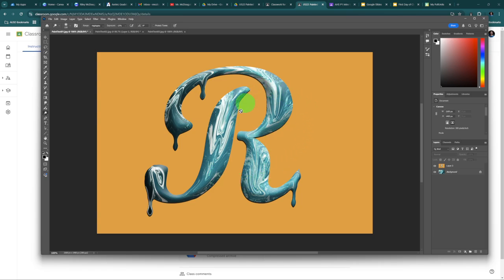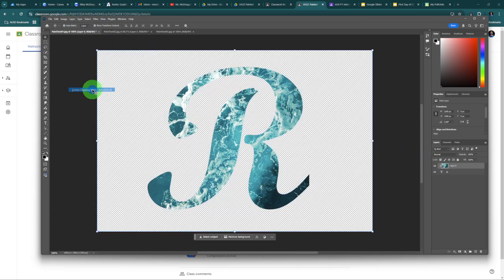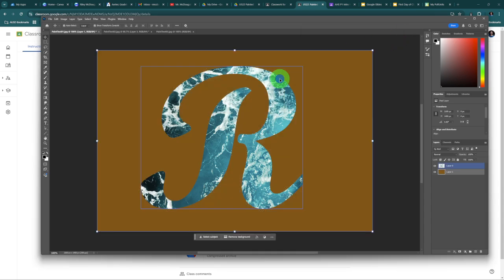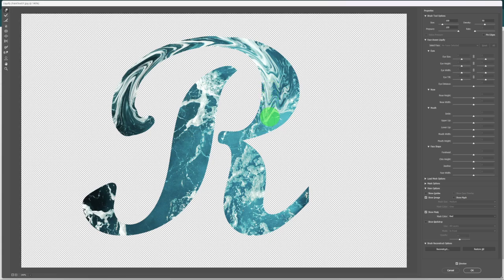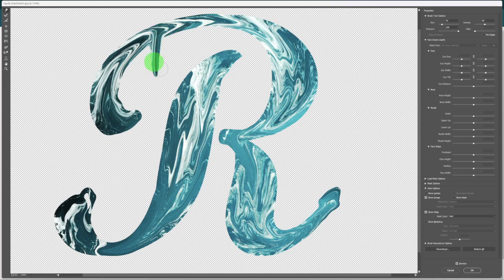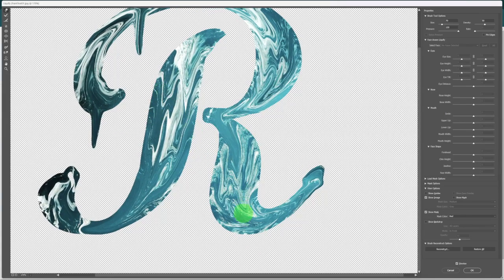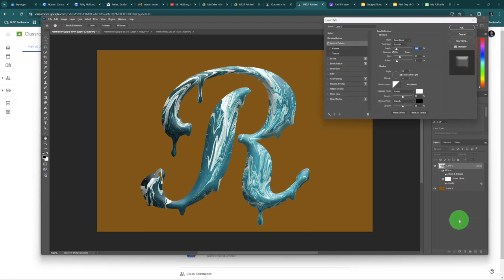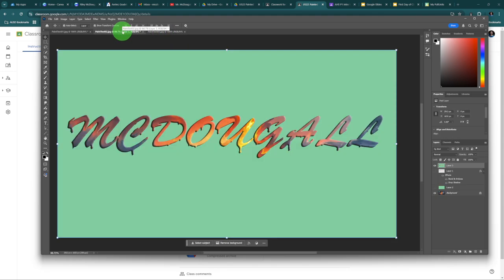U421: DEMO - Painted Text Effect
Follow along with this video to learn how to use the liquify filter to create a painted text effect in Photoshop.

-Mr. McDougall